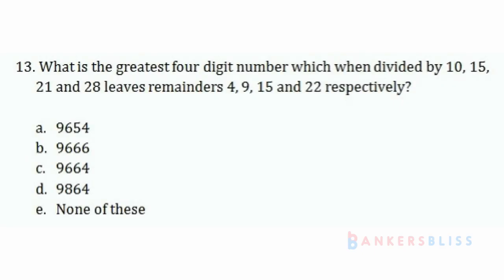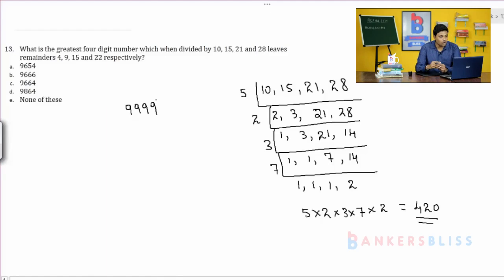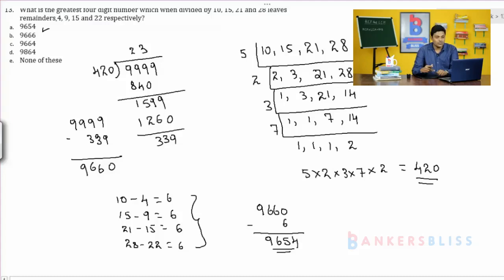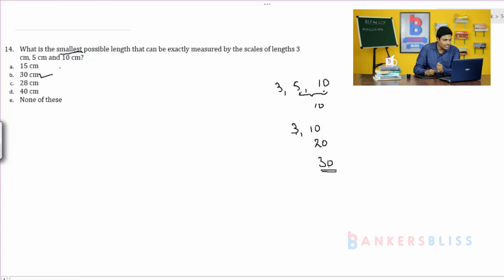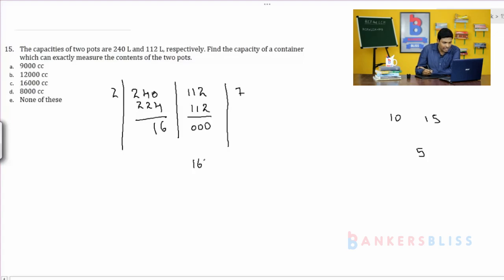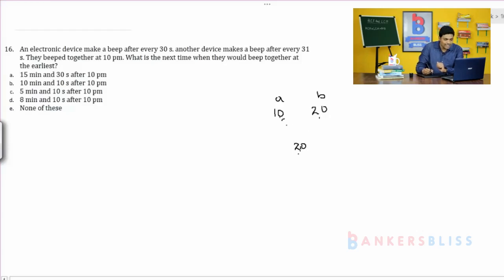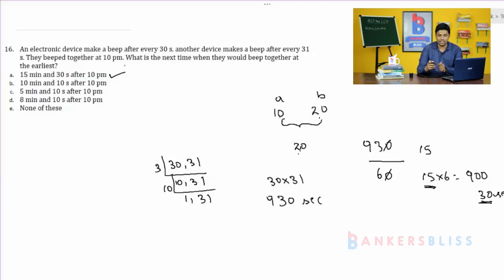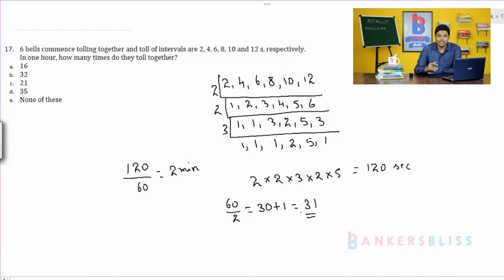Lcm Part IV